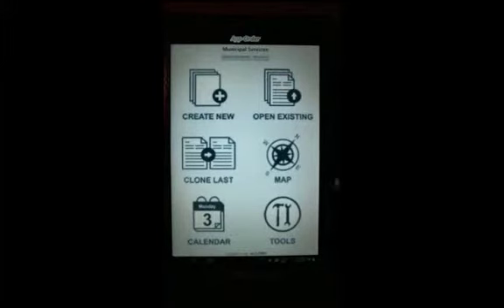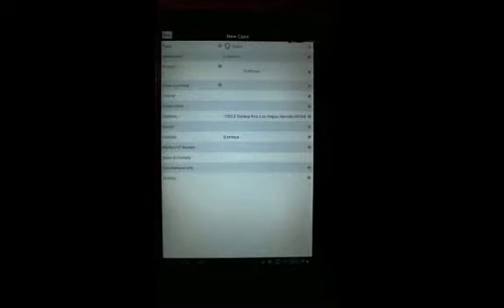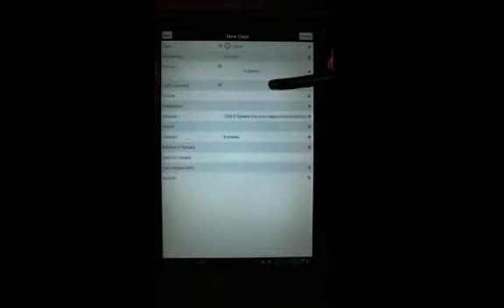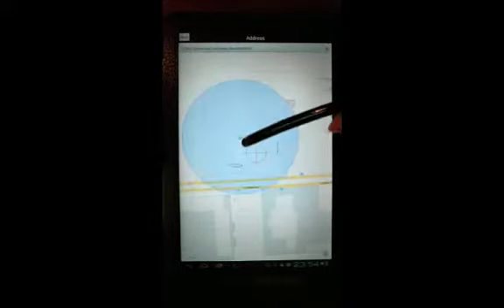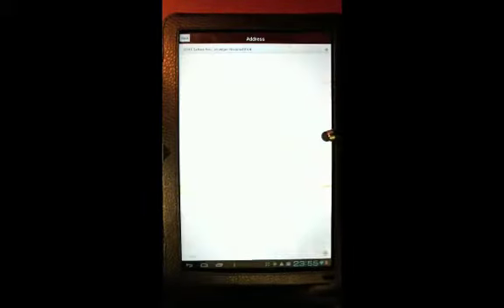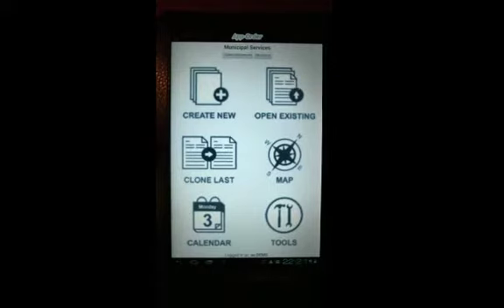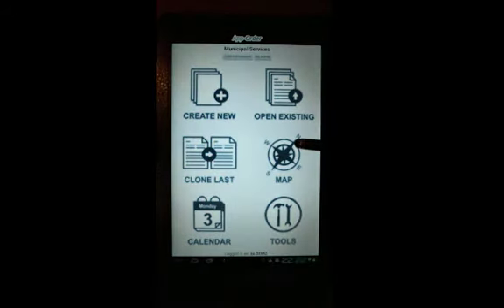Using Field Officer to Create and Edit Cases in the Field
creating and manageming of cases from the field using a Motorola Xoom tablet.  This mobile component integrates with App-Order.com's cloud-based management portal

for a free quote on your Mobile App. We have solutions for all types of projects no matter how big or small.